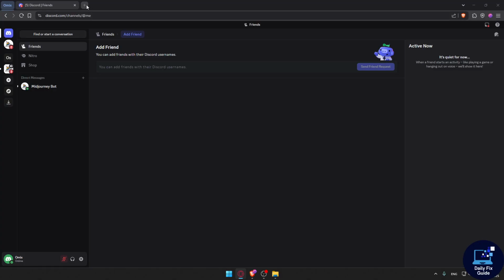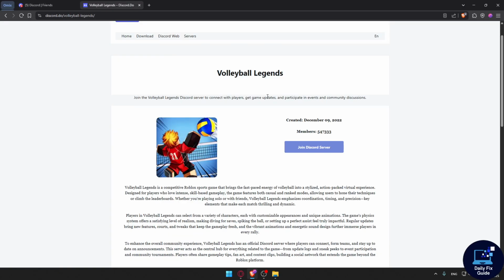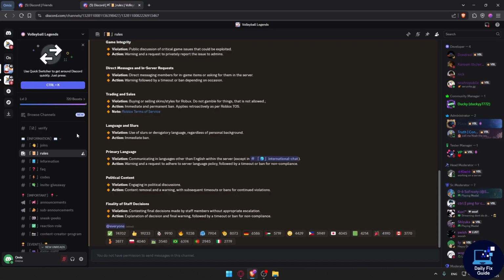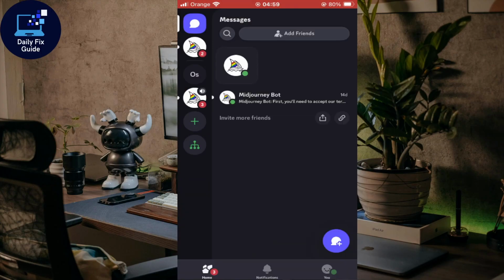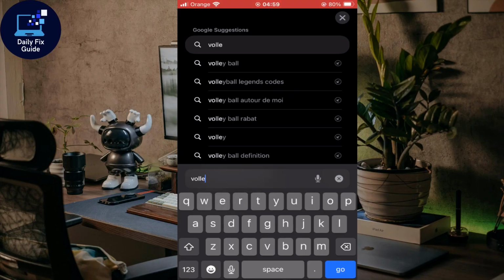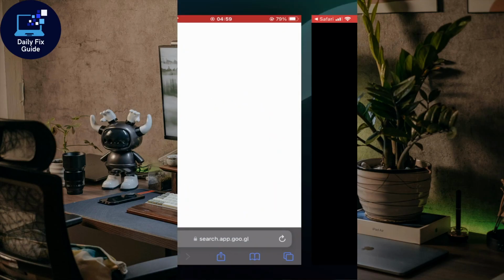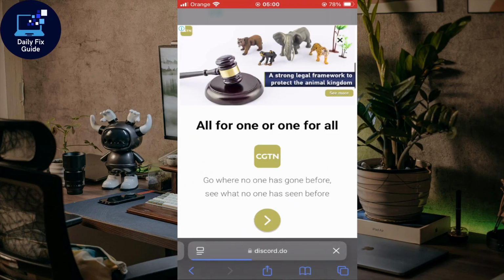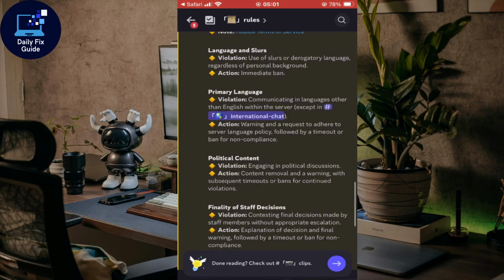How To Join Volleyball Legends Discord Server On PC & Mobile (2025)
Want to join the official Volleyball Legends Discord server in 2025? This full guide shows you exactly how to do it on both PC and mobile devices. Whether you’re looking to connect with other players, get updates, find teammates, or participate in events, this step-by-step tutorial will walk you through the entire process — from finding the invite link to joining the server smoothly.